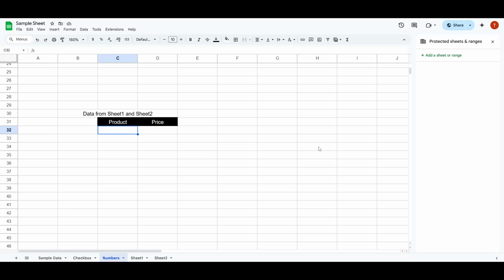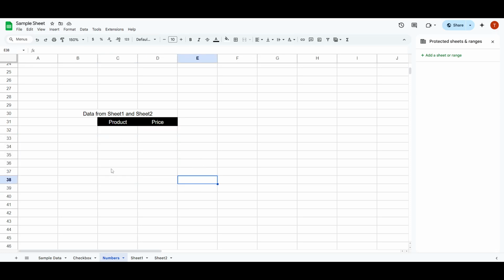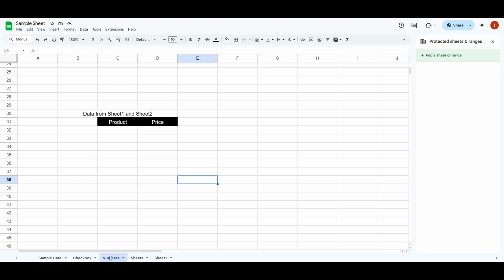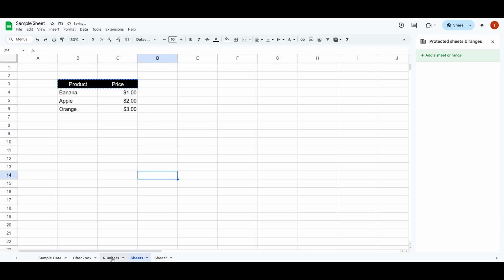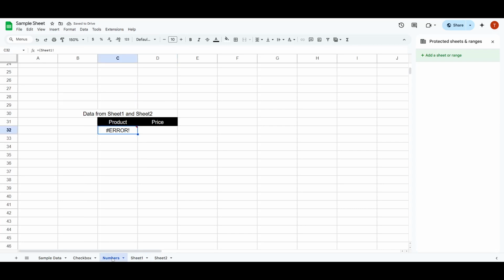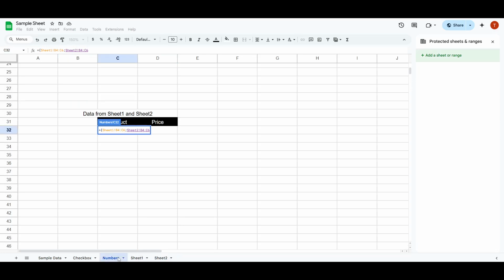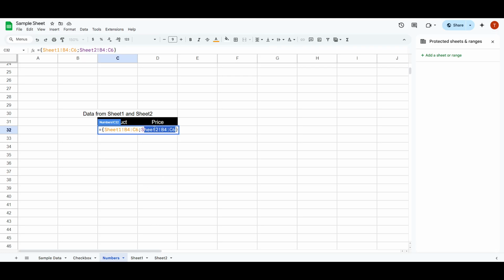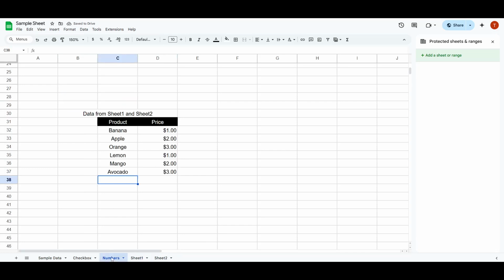How to Combine Data from Multiple Sheets in Google Sheets (2025 Tutorial)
In this video, I’ll show you how to combine data from multiple sheets in Google Sheets using formulas like ARRAYFORMULA, QUERY, and IMPORTRANGE—perfect for merging reports, summaries, or data logs into one view.